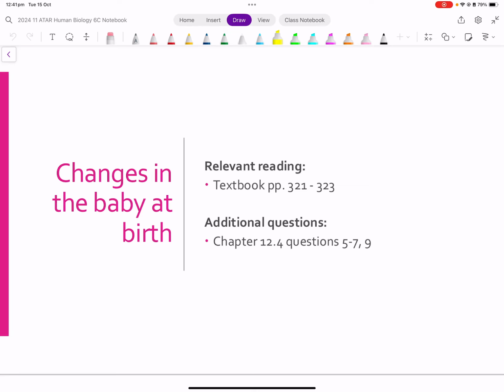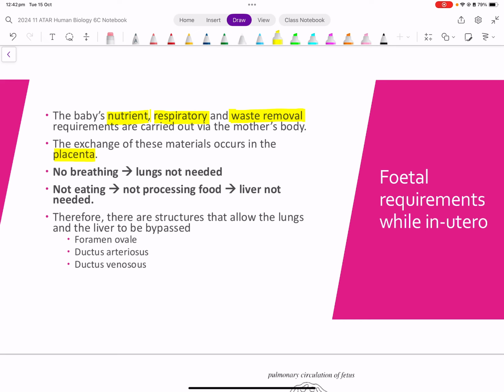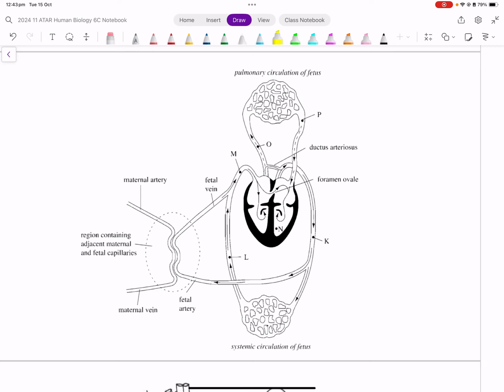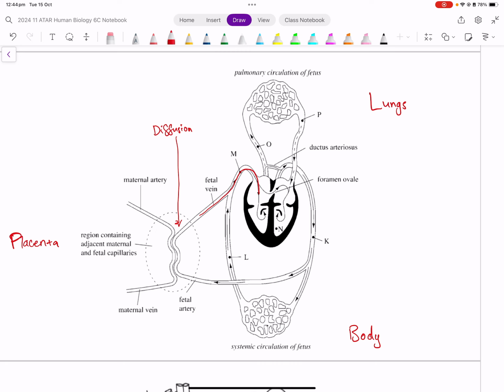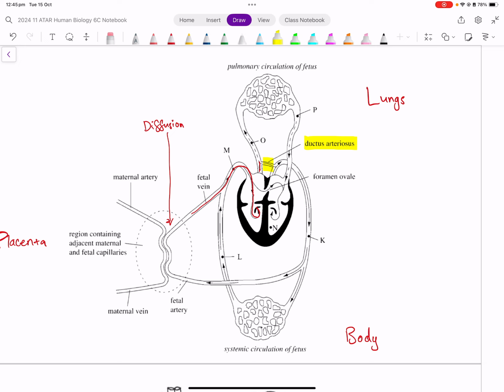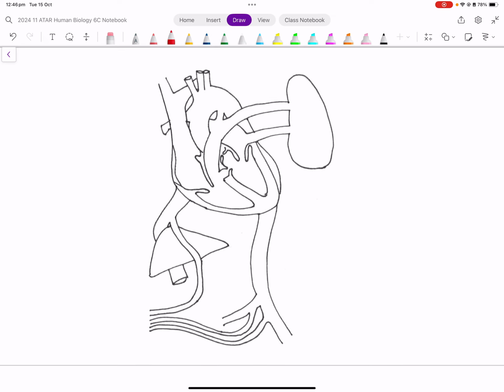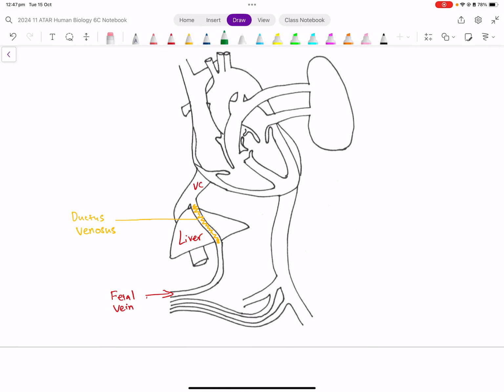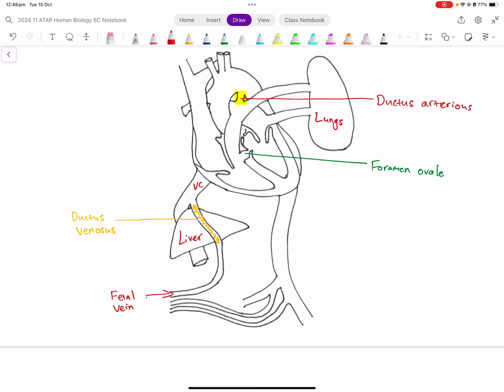Changes in the baby at birth